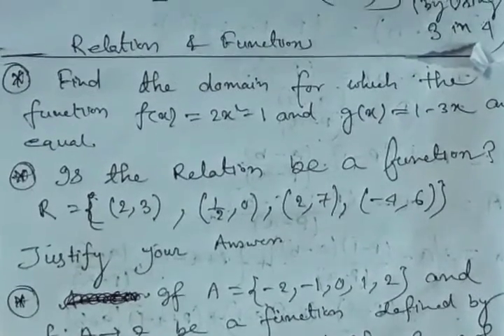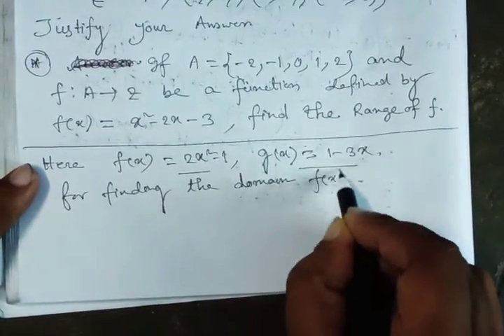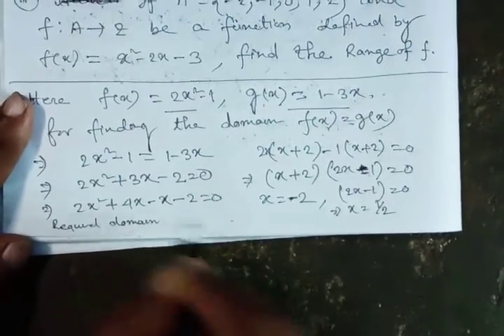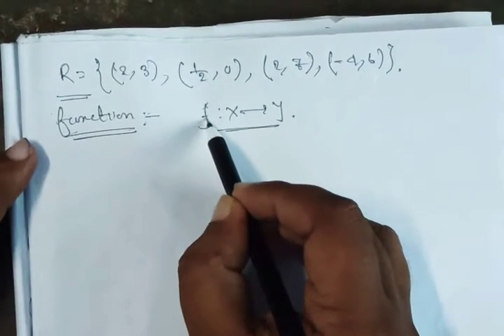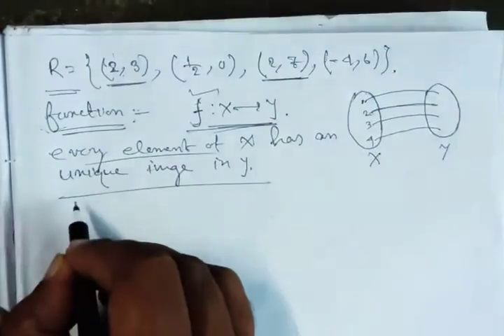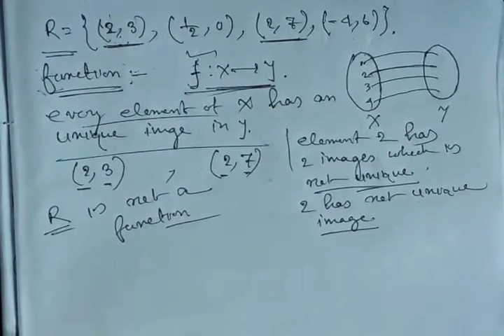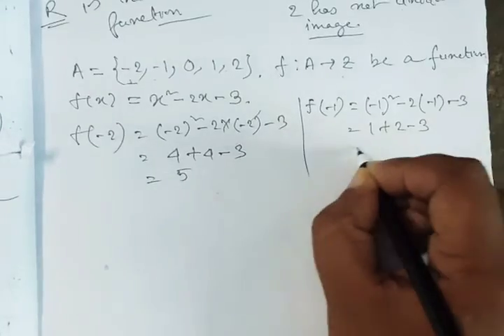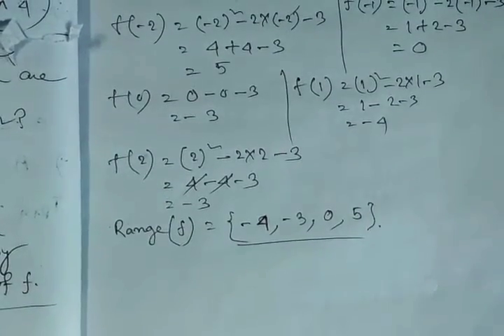RELATION & FUNCTION | SOME SOLUTIONS | CLASS XI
CBSE CLASS XI MATHEMATICS.
HELLO EVERYONE IN THIS VIDEO SOME SOLUTIONS RELATED TO RELATION AND FUNCTION CHAPTER HAS BEEN DISCUSSED. THE VIDEO IS HELPFUL FOR CLASS 11TH STANDARD CBSE STUDENTS AND WEST BENGAL BOARD STUDENTS.